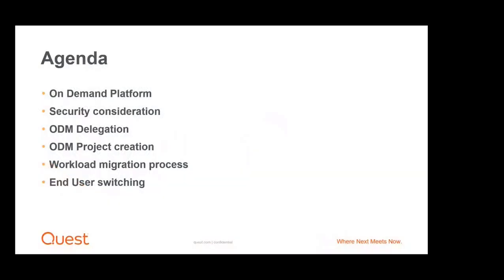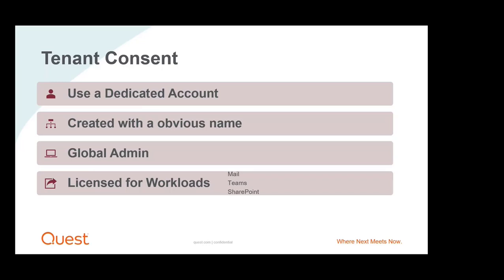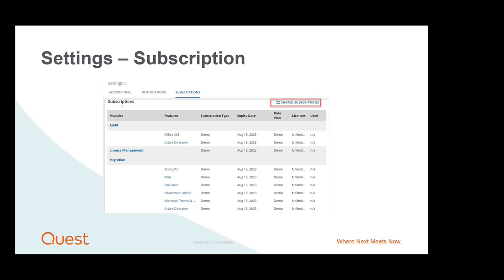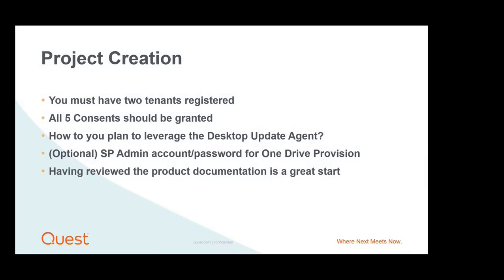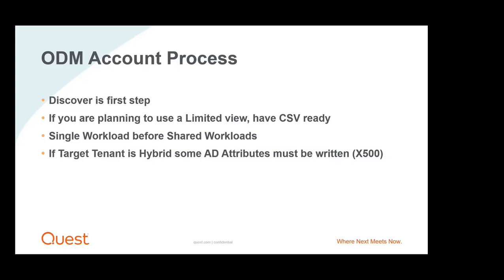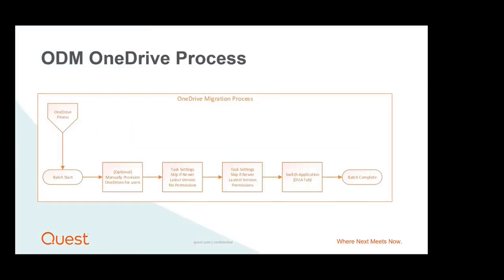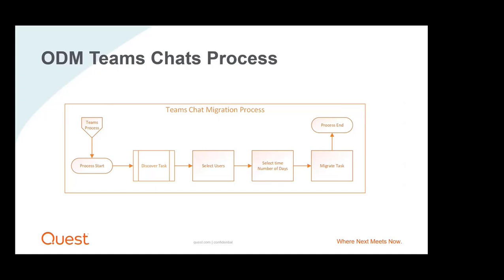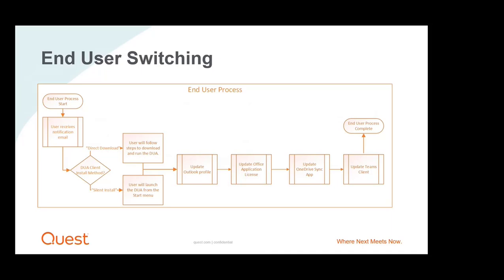MPM Skills 101 - Anatomy of a Tenant-to-Tenant Migration with On Demand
Anatomy of a Tenant-to-Tenant Migration with On Demand Migration

In this video, the presenters discuss the process of tenant-to-tenant migration using the on-demand platform. They cover topics such as security considerations, delegating access, creating migration projects, and the migration process for different workloads such as email, OneDrive, SharePoint, and Teams. They also touch on the end-user switching process and the use of the desktop update agent for migrating Outlook, Teams, and Office applications.